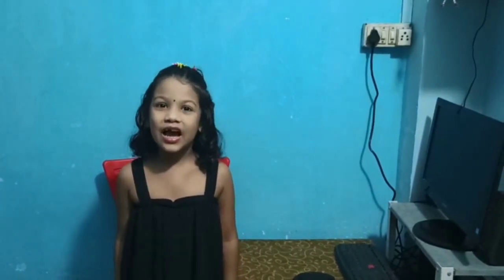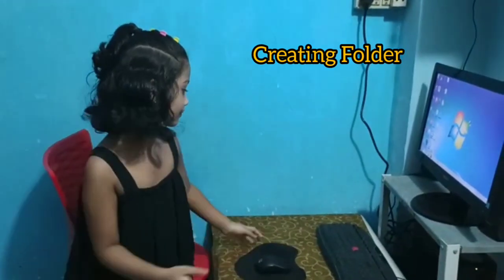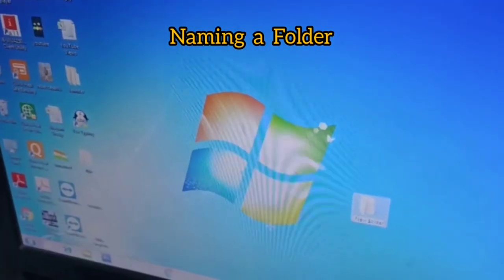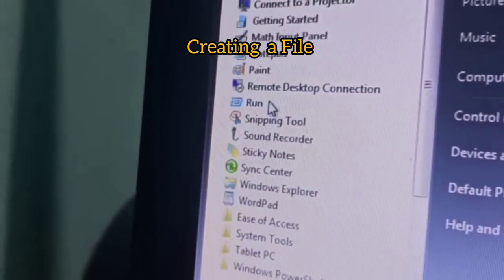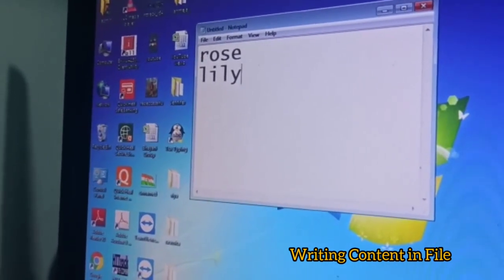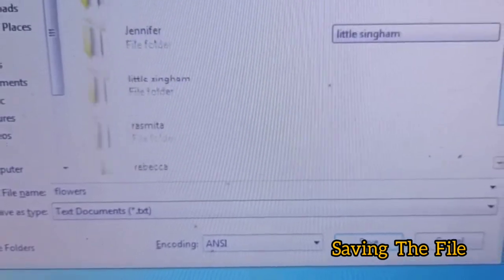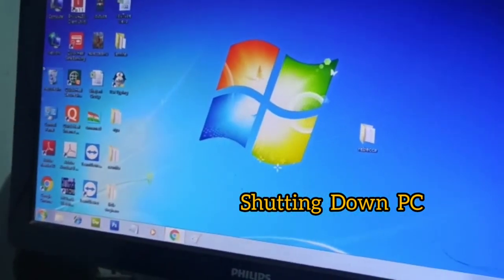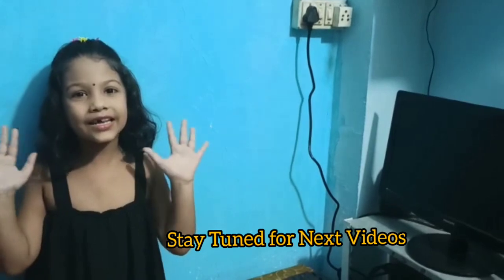How to Create Folder in Computer | Create File in PC| Computer Lesson For Kids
Hello Friends

As you know internet is everything now a days.
We watch tv, use mobile phone and attend class using internet.
Today, we will learn how to start a computer and how to use it

How to start a computer
How to create a folder
How to create a file
How to save the file
How to Store the file
How to Open and use it

First, Let's see how to start the computer

First we need to switch on the CPU button.
Then wait for the screen to open. Now our computer is on
Next step, how to create a folder.
First use your mouse and place the cursor on the desktop.
Right click and select new option and select folder.
Now you can see the folder on the desktop.
Now you have to give a name to it. Name it as you like
I am naming it as Rebecca

Now, we will create a file.
Click on both Windows and R button
A box will come. Type Notepad there and enter
Here is your Notepad.
Now, I will write name of flowers in it.
I will save it.
You need to name it. I will name it as name of flowers.

Once you save the file. You need store it at a place.
Choose desktop and select Rebecca Folder and save the file there.

Now, you can close the file. To close the file you need to click on the cross button at the top right.
Now, you can again open the file and type, save and close it.

Now, we will learn how to shut down the computer.
Place the curson on the windows and click on it.
Now click the power button at the end. Click on it and click on shut down.
Now the computer is shutting down. You can switch off.

Hope you like the video on computers. More videos are coming.